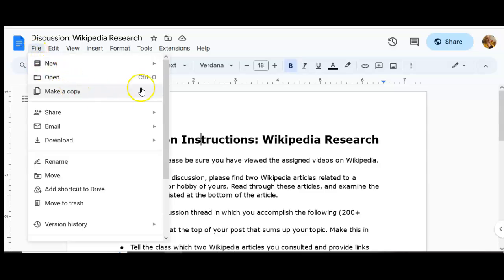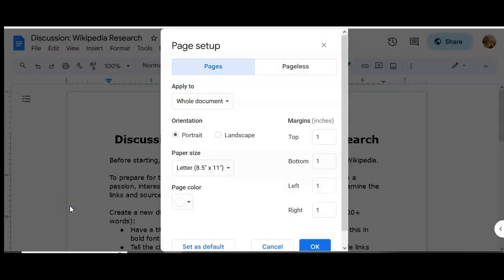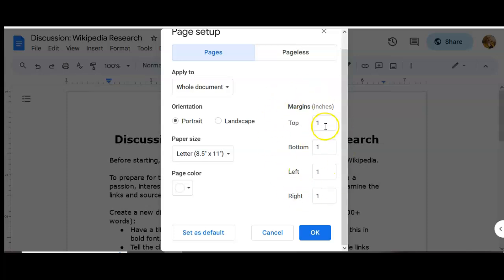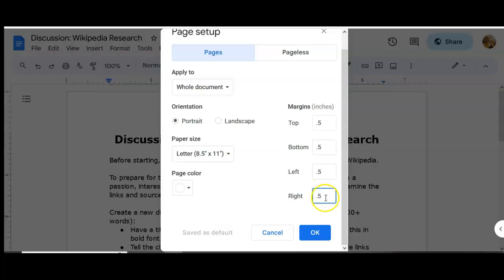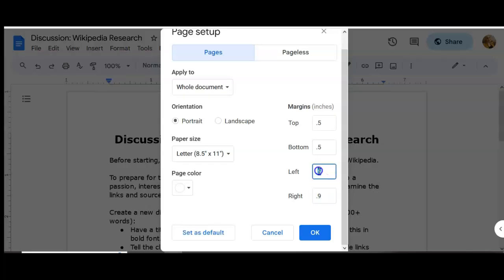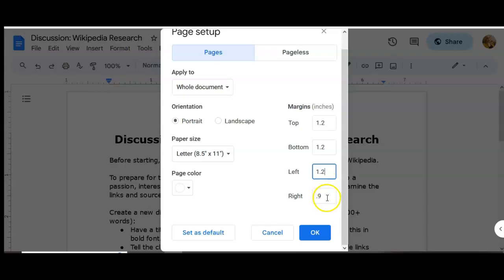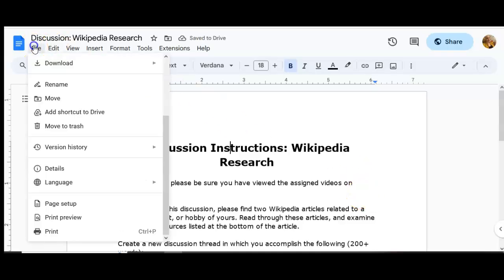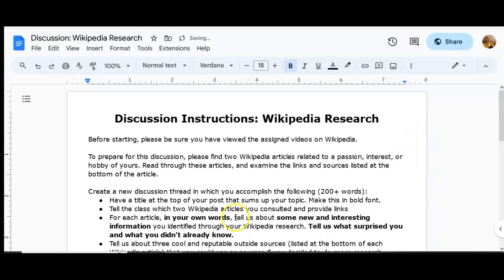How to Adjust Margins in Google Docs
Quick demo of how to adjust margins smaller or larger in Google Docs